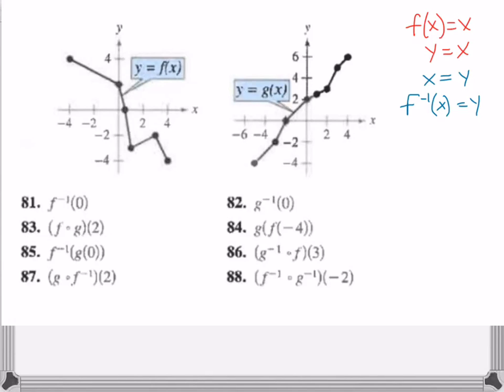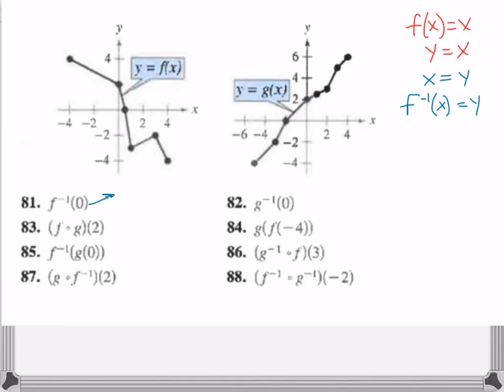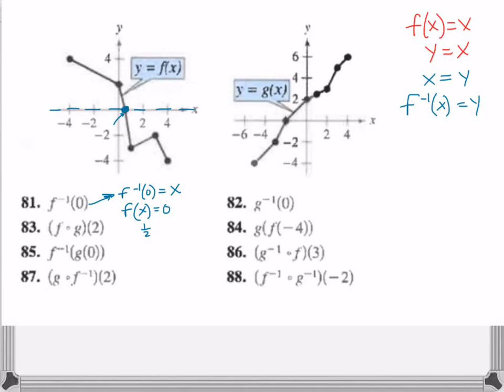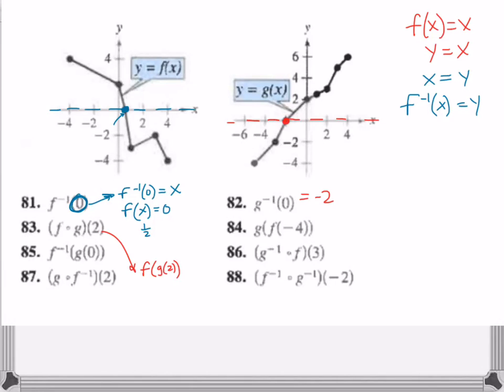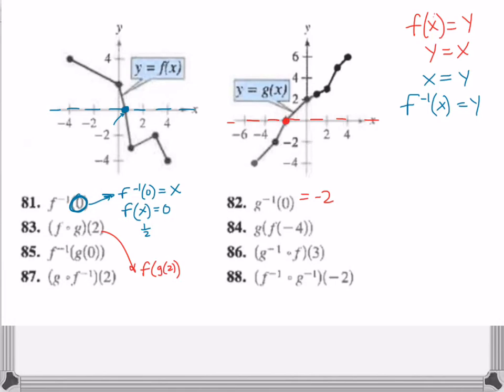Common Core Math: Evaluate Inverse Composition Functions